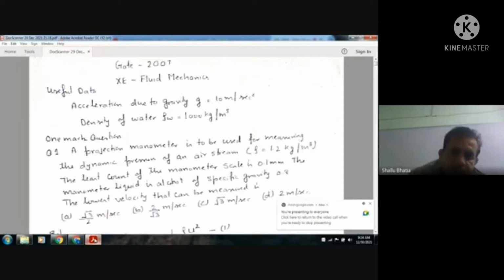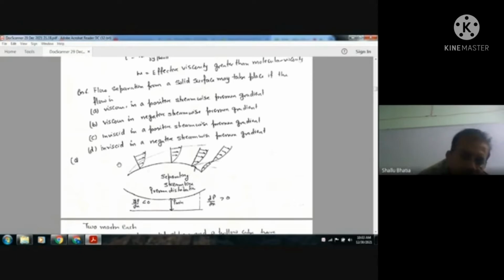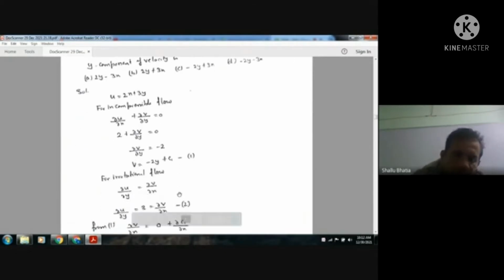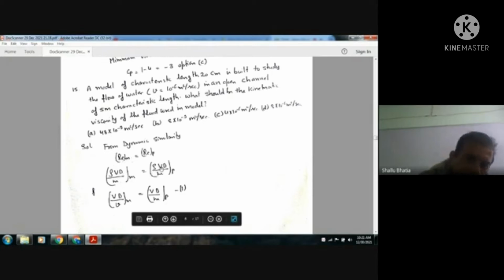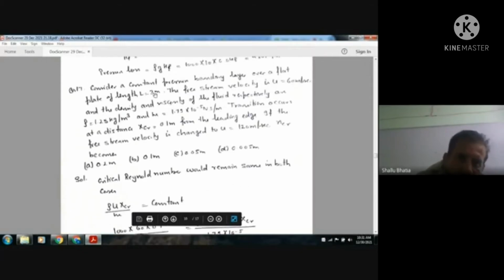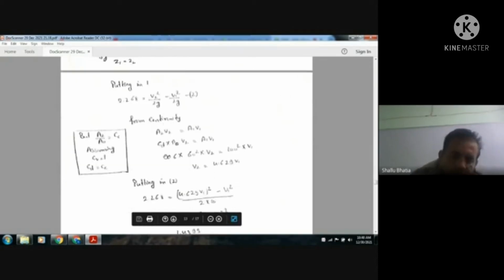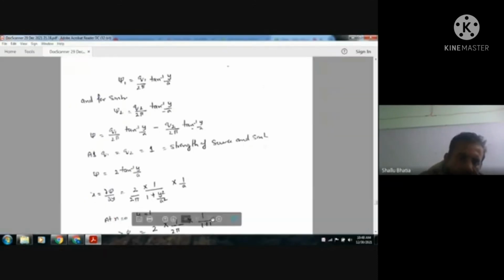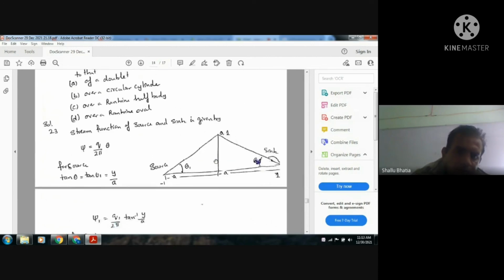31 December 2021